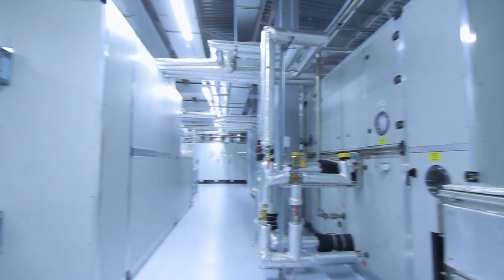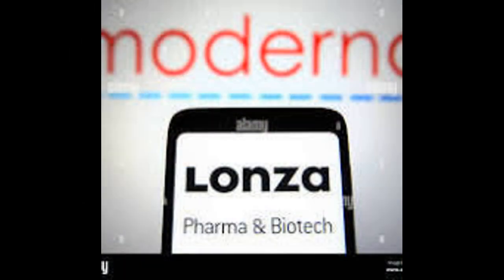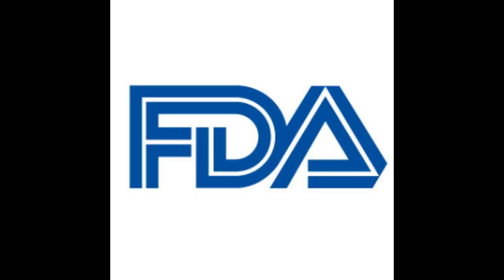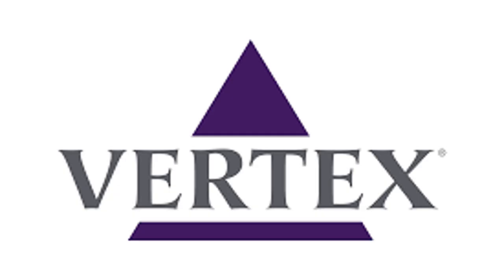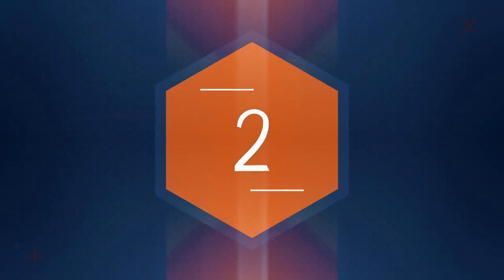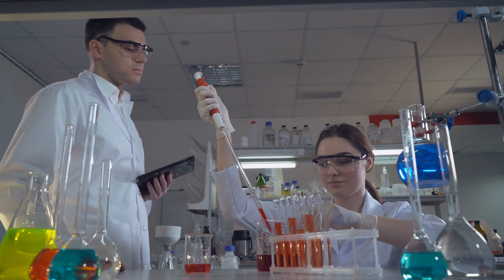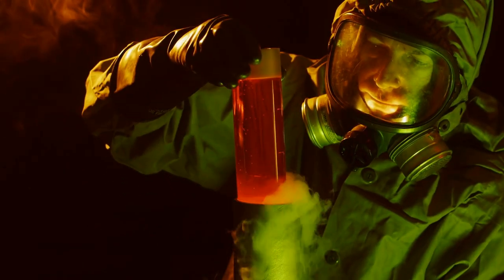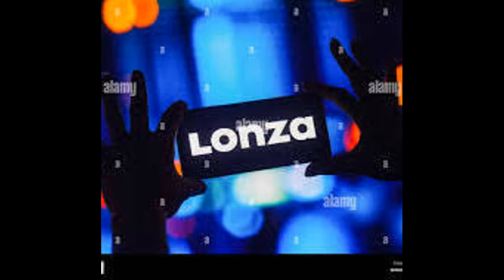Vertex and Lonza TEAM UP for Type 1 Diabetes Breakthrough!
Exciting news for the medical community and individuals living with type 1 diabetes! Vertex Pharmaceuticals and Lonza have joined forces to develop a potential breakthrough treatment for this chronic and debilitating disease. In this video, we'll dive into the details of this groundbreaking collaboration and what it could mean for the future of type 1 diabetes treatment. From the science behind the partnership to the potential impact on patients' lives, we'll explore it all.